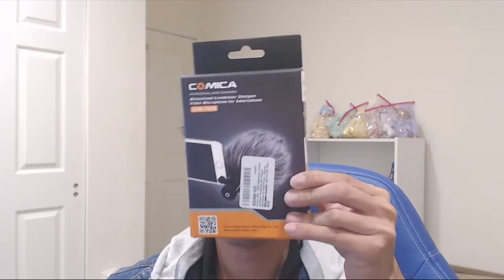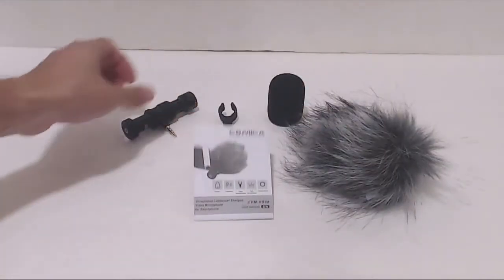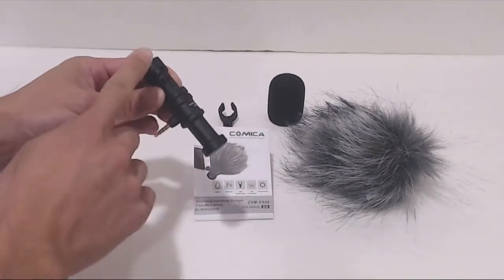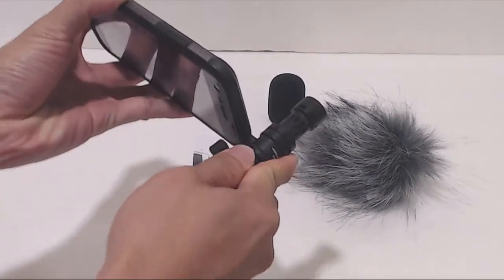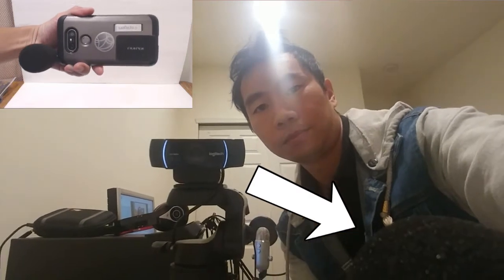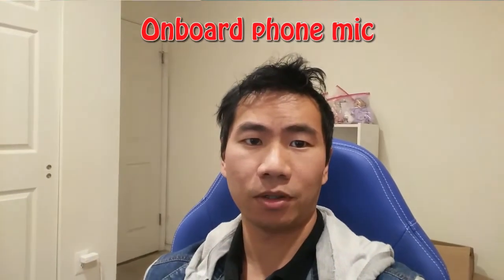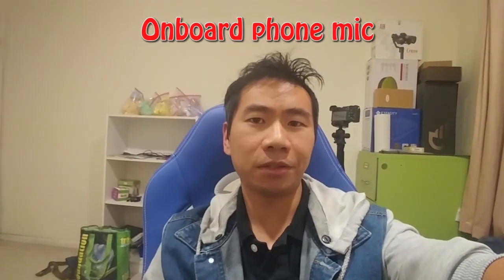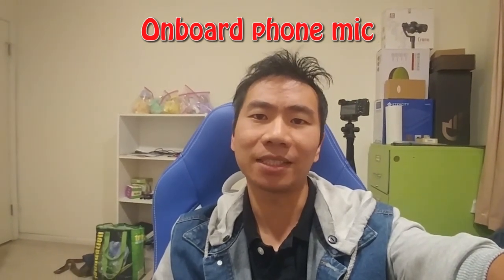Comica CVM-VS08 Mobile Phone Shotgun Mic Review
Louder more focused sound, but adds background static; wind screens may intrude in video footage.

You’ll receive the microphone, mini mount, a foam wind screen, a wind muff or dead cat, and an instruction manual. The microphone is made from machined aluminum and feel durable. It is small and compact and measures just over 3 inches long and weighs a little bit over an ounce. It has a 3-pin 1/8” jack in the middle that plugs into your phone’s headphone jack. On the back of the mic is a pass-through headphone port for sound monitoring. The mount snaps onto the back side of the mic and slides up to meet your phone to provide a bit of stability whether pointing in the same direction as the rear or front camera.

Then the foam screen slides onto the front of the mic, or you can optionally use the wind muff over the foam screen. With my phone, since the headphone port is close to the rear camera, if I use either the foam screen or wind muff they show up and partially block the shot. With the front camera, I can use the foam screen, but not the dead cat. Disappointingly, the sound from the shotgun mic is much worse than the sound from the onboard mic of my phone. It’s grainy when the room is silent and while it picked up my voice and made it louder, it just added too much static to the background. The sound was also flatter and not as ""round"" sounding making vocals sound flat and dull. When using headphones this was very easily noticaeable, but if you have speakers that raise the noise floor, this may limit the perception of the noise, but it will still be in your source file. The only practical use would be for conducting interviews or recording conversations where background noise is not an issue or that will be transcribed later on.